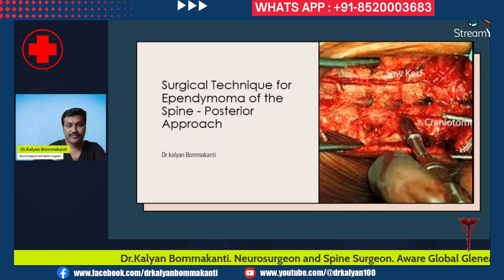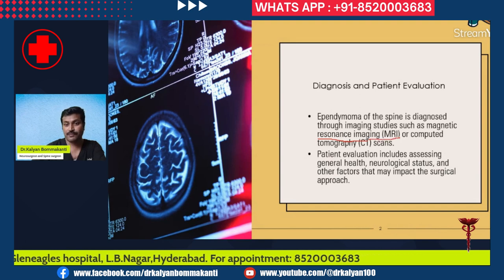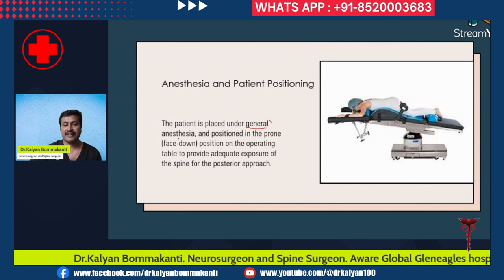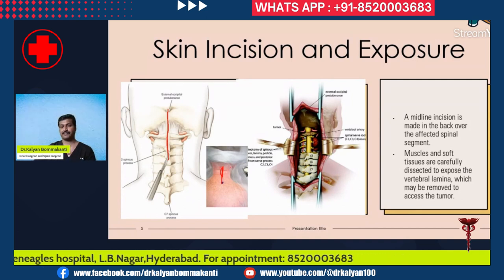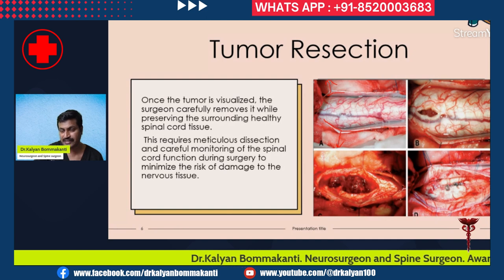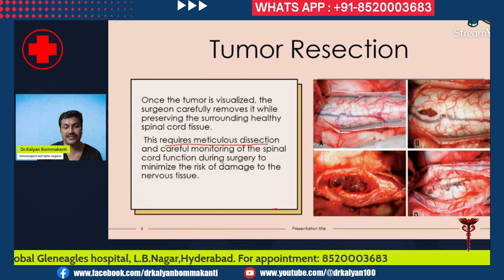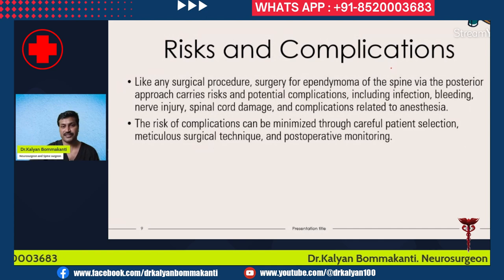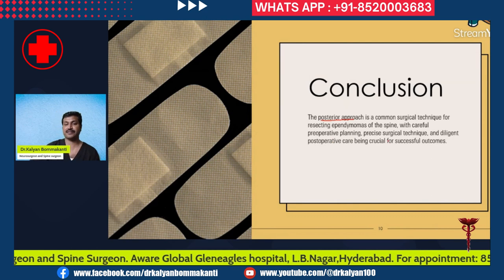Surgical Technique for Ependymoma of the Spine - Posterior Approach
0:38 Surgical Technique for Ependymoma of the Spine - Posterior Approach
1:03 Diagnosis and Patient Evaluation
1:40 Preoperative Planning
2:34 Anesthesia and Patient Positioning
3:16 Skin Incision and Exposure
3:49 Tumor Resection